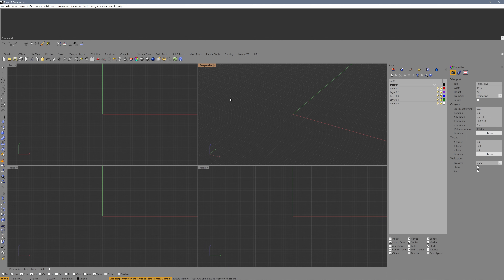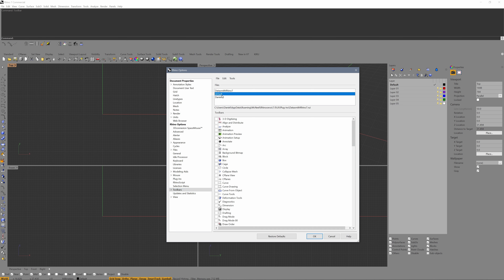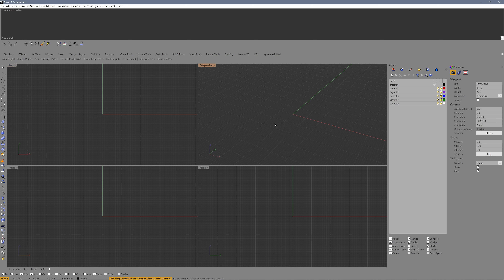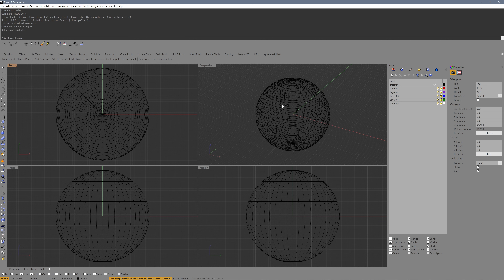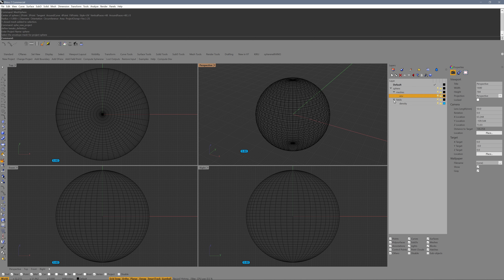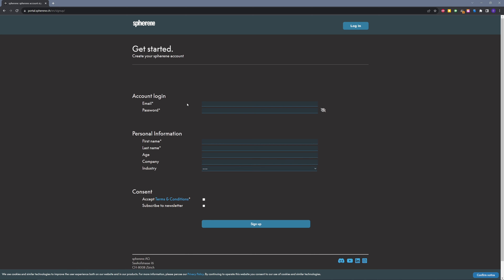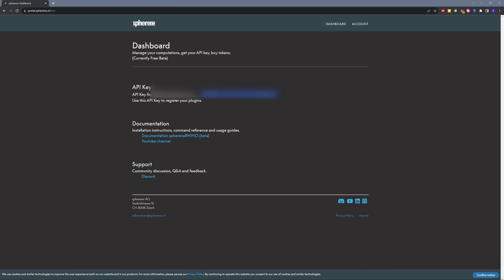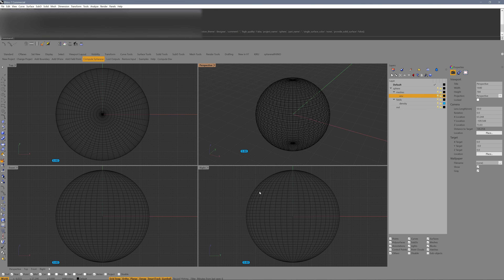sphereneRHINO Tutorial Ep. 001: Installing sphereneRHINO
In this tutorial series we guide you through the possibilities of sphereneRHINO.

This episode shows you how the plugin is installed.